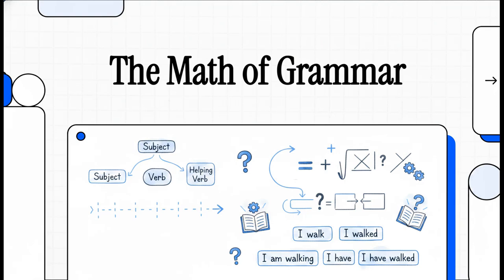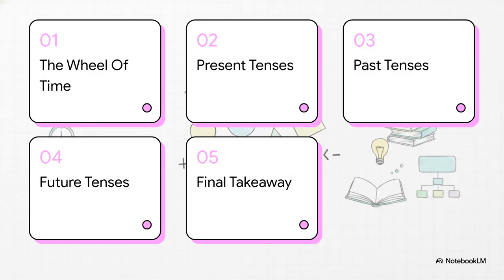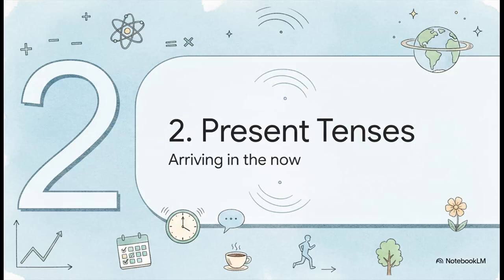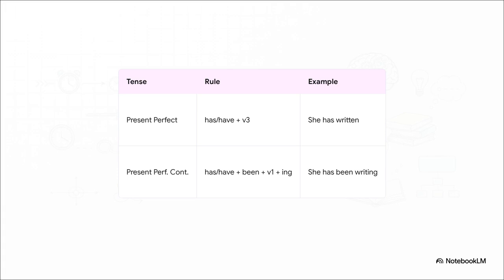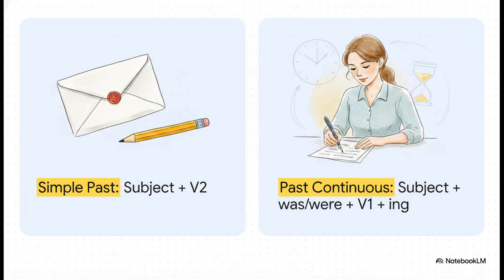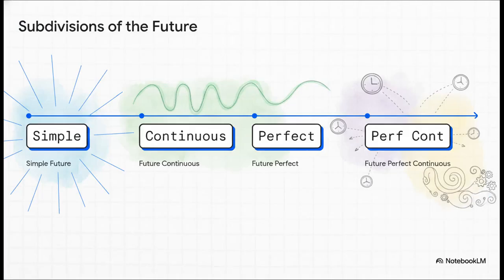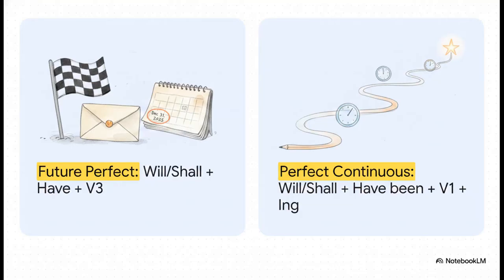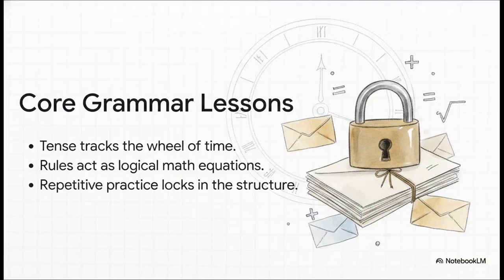The Math of Grammar